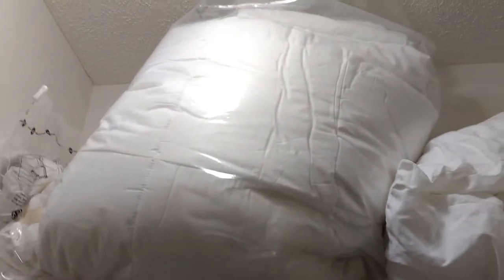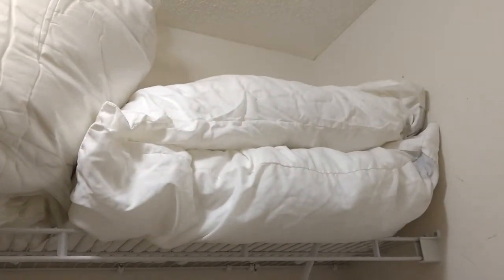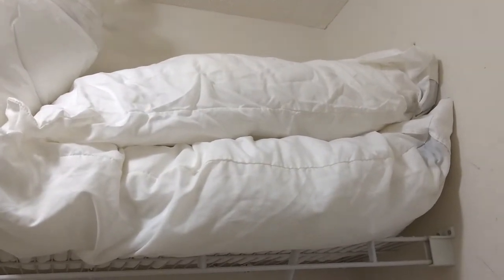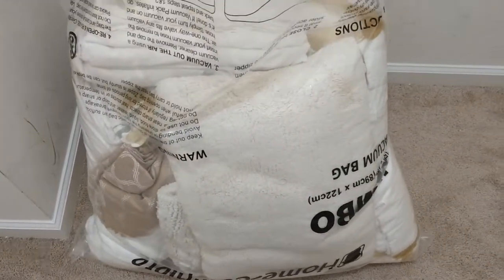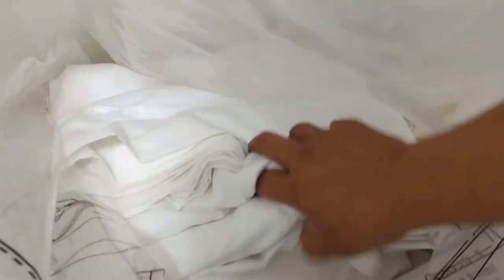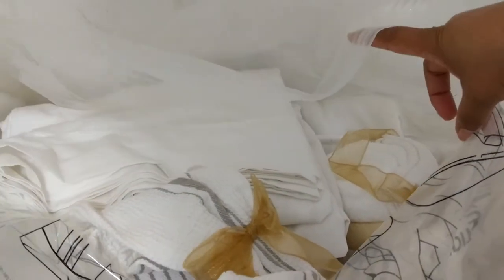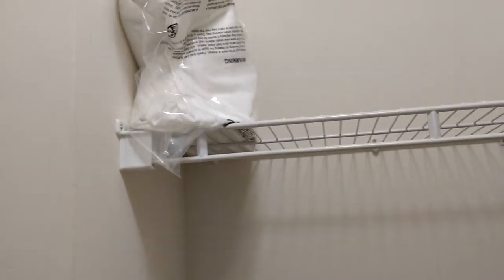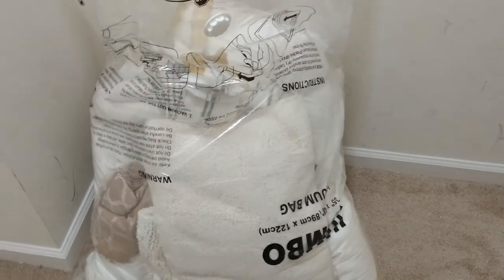Extra Linens - Usage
Who can use the extra Linens